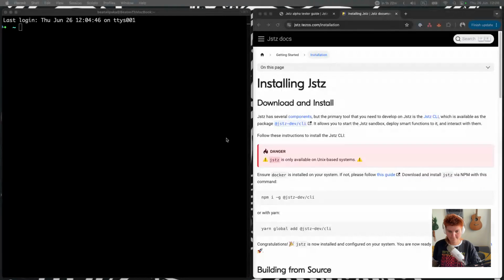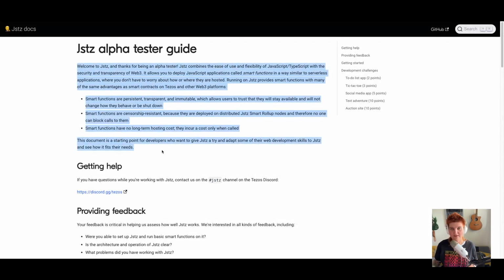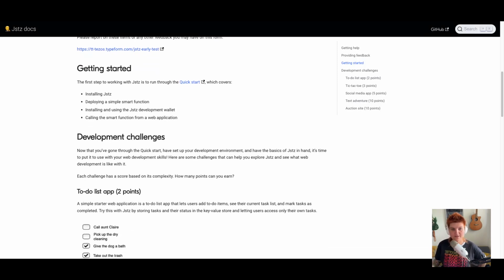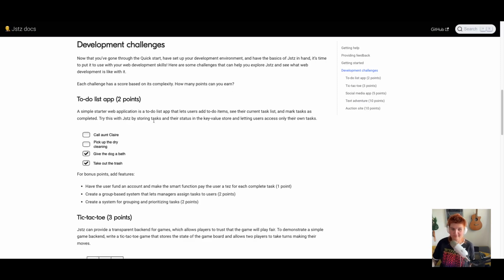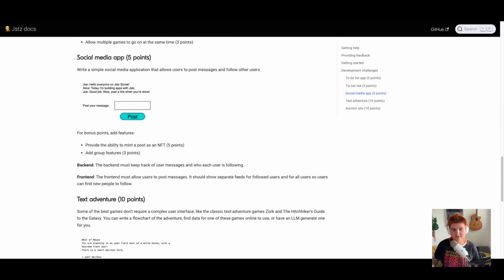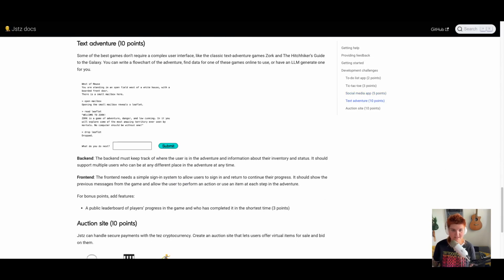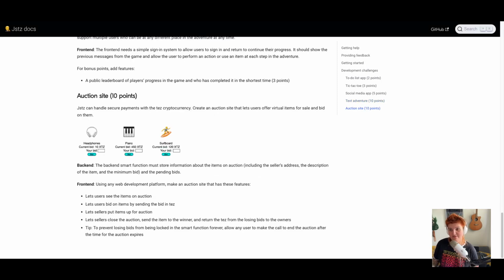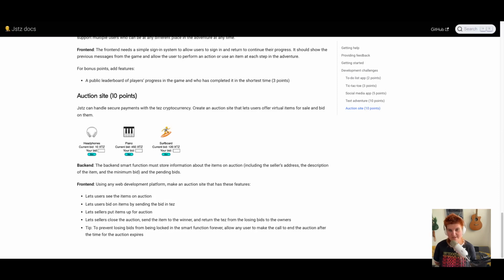Jstz Alpha Tester Guide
In this video, Beata will introduce jstz, a smart rollup project on Tezos, aimed at JavaScript developers and how to quickly get started building on it. She'll also highlight various challenges for developers to build in order to test the developer experience on jstz, including building a social media app, a text adventure game, and an auction site.